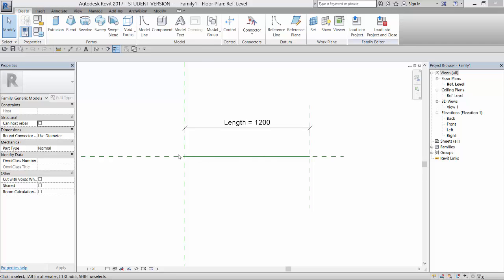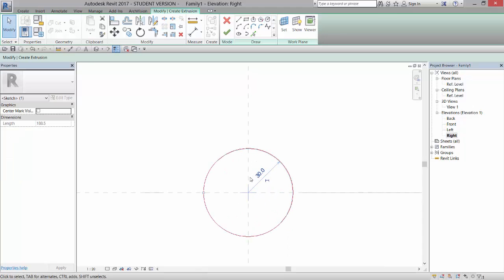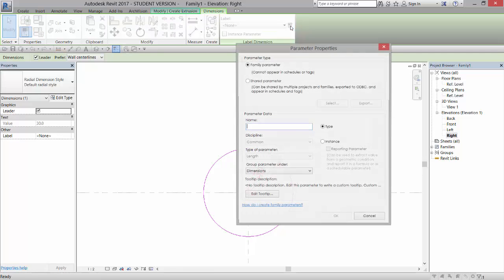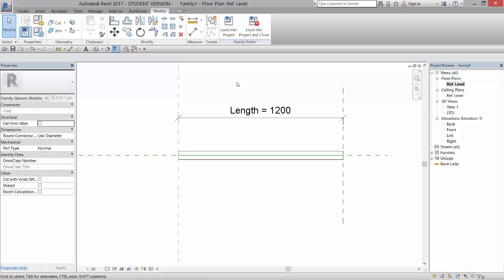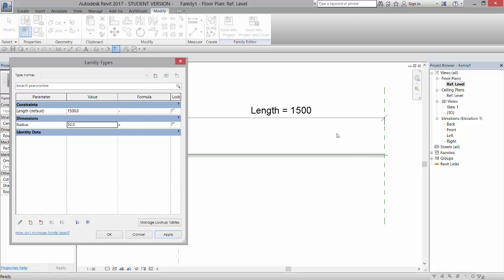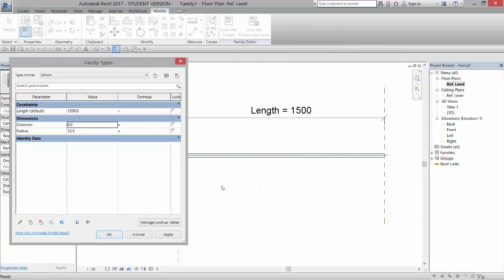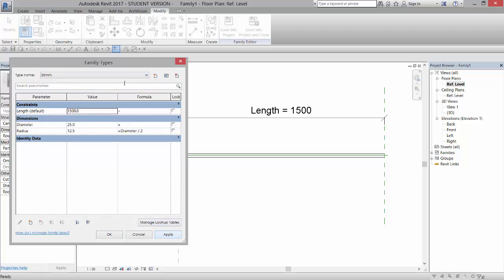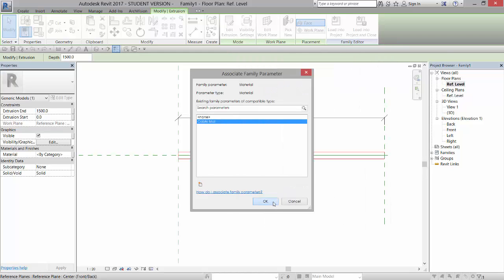3 33 Revit Loadable Families Cable Parameters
Cable radius/diameter/material parameter application